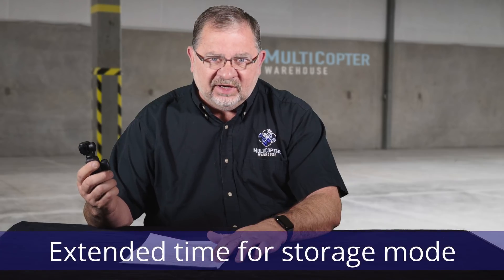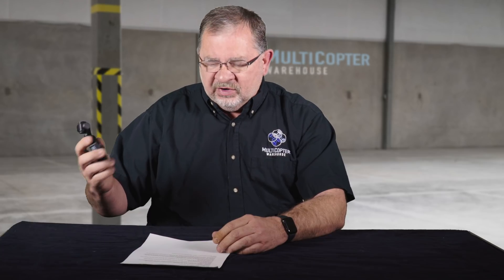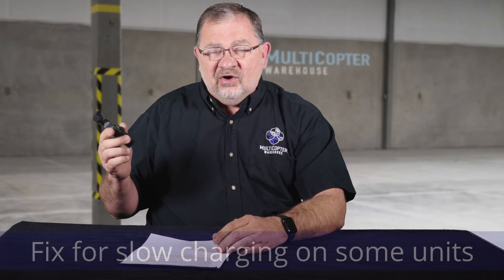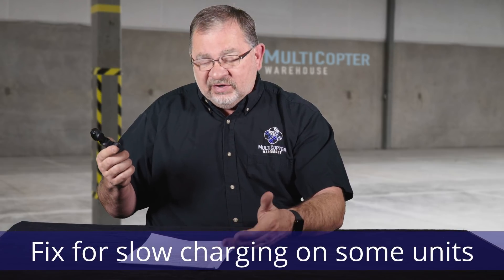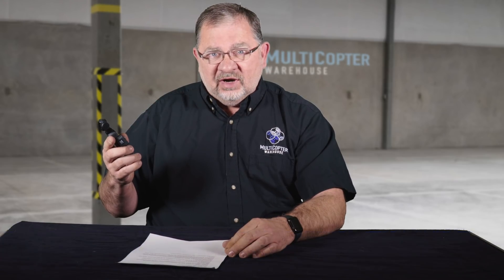Osmo Pocket Firmware v1.3.0.20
What’s New?
Added 1080p 25/50fps and 4K 25/50fps resolution to basic settings.
Added support to shoot 3x3 panorama photos when the tilt axis is between -20° and 80°.
Optimized ActiveTrack in DJI Mimo when detecting people’s head and shoulders in camera view.
Increased the time that the gimbal is in position to fit into the cover from five to eight seconds.
Optimized the focus in some situations.
Optimized ActiveTrack when the gimbal is in Portrait and Flashlight mode.
Fixed the issue where a red tint appeared when using Auto White Balance (AWB) in scenes that were predominantly green.
Fixed the issue affecting some devices where the charging time was slow.